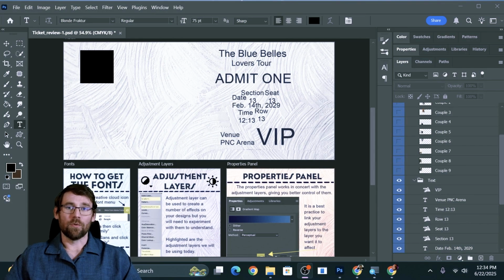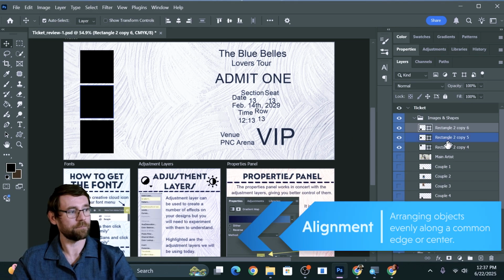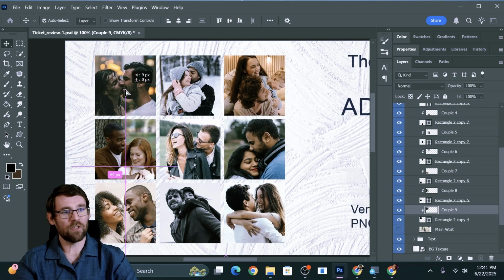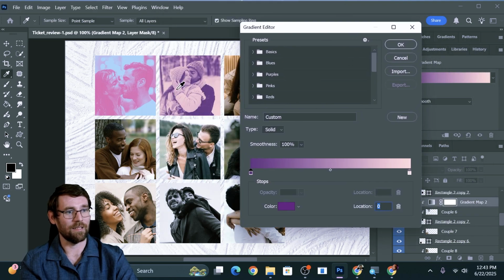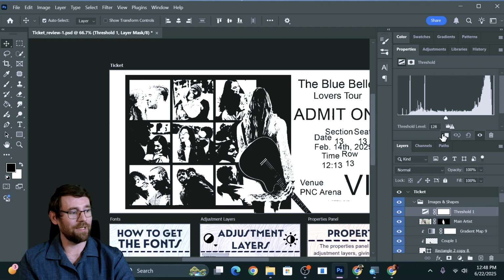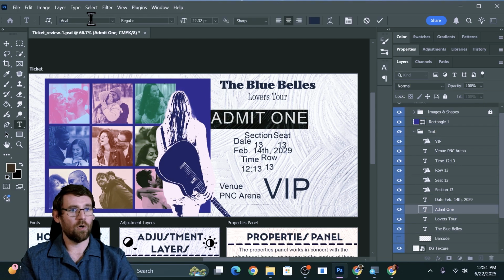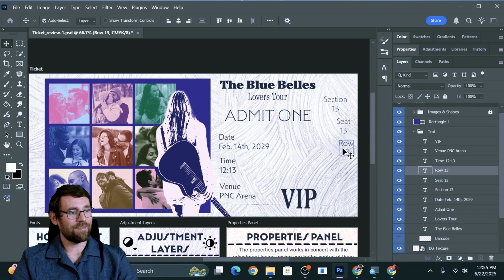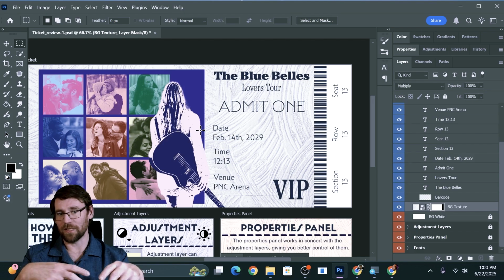Photoshop Ticket Review Assignment | Skills Check & Advanced Practice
🎟️ Time to prove what you know — fast!

This Photoshop Ticket Review Assignment is a quick skills check to make sure you understand the essential tools and techniques covered in class so far. Just like a “ticket out the door,” this mini project helps you review and apply what you’ve learned — no guessing, just showing your skills in action.

You’ll practice how to:
✅ Use core tools and shortcuts confidently
✅ Complete small creative tasks quickly
✅ Show you understand layers, selections, or brush basics
✅ Build good habits for bigger projects ahead

🎨 This quick review is part of the Photoshop Crash Course by Trippie Design — made for classrooms, teachers, and creative beginners who want clear, practical ways to check progress.

📥 Grab the matching Ticket Review worksheet and PSD practice files:
👉 TrippieDesign.com